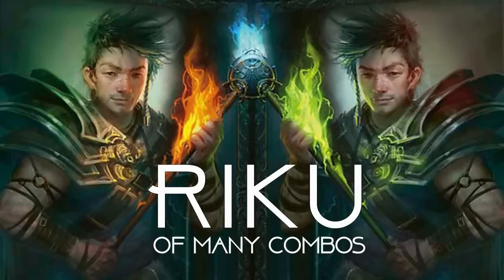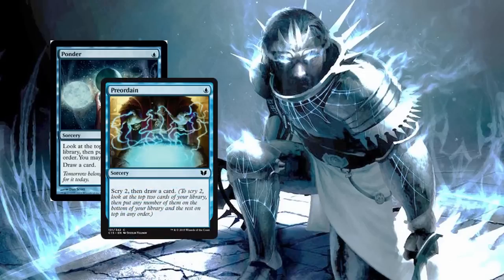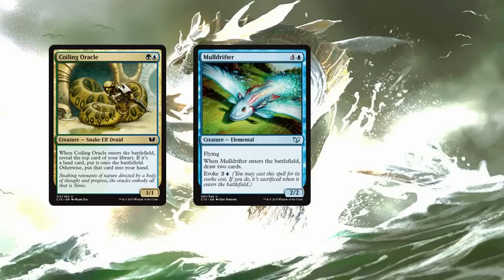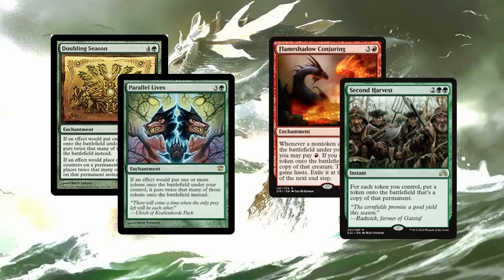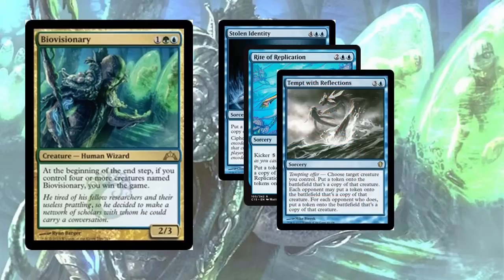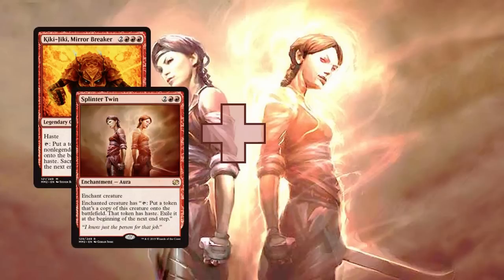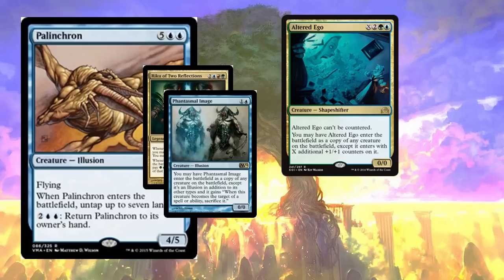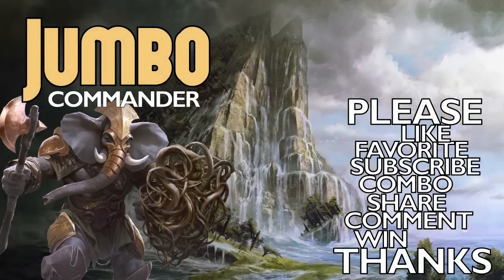Riku of Two Reflections Commander Deck Tech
Riku of two Reflections Deck Tech that focuses on value and sweet combo wins.